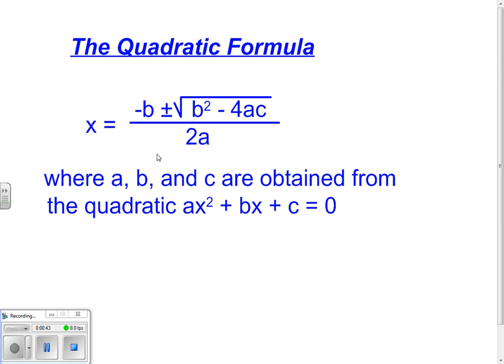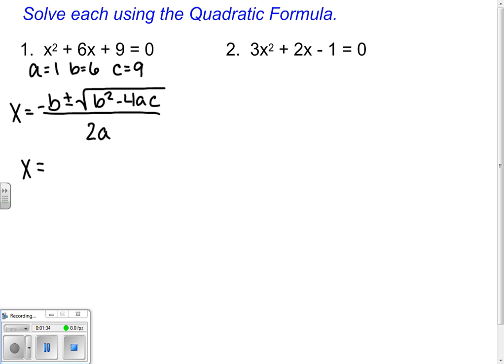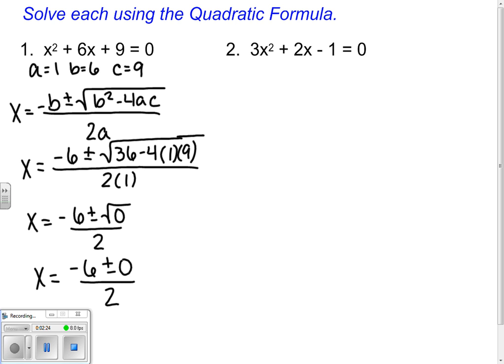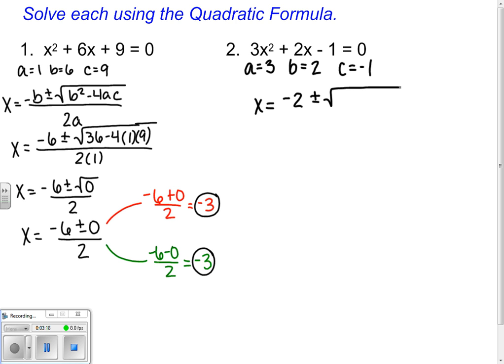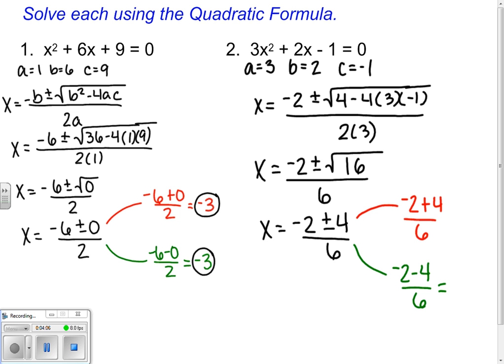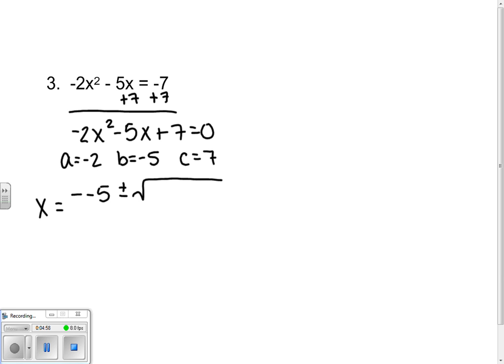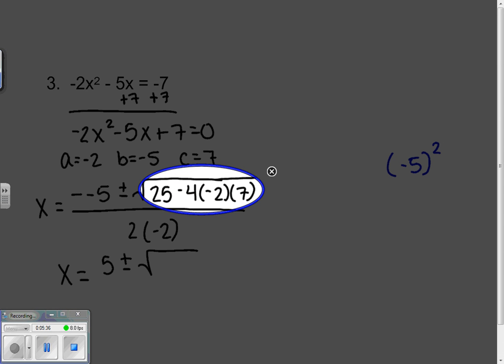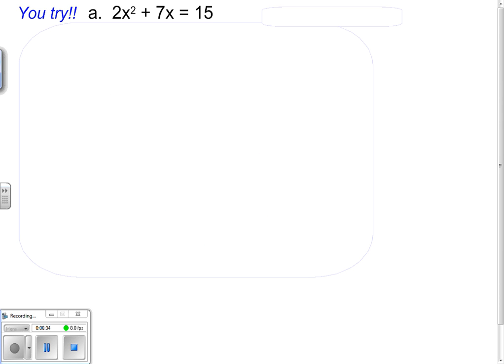4 7 1